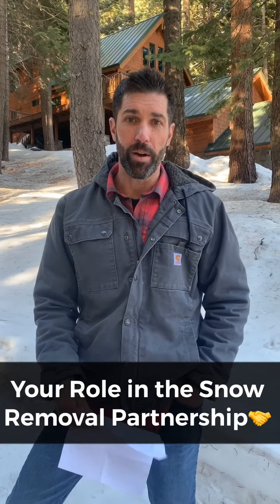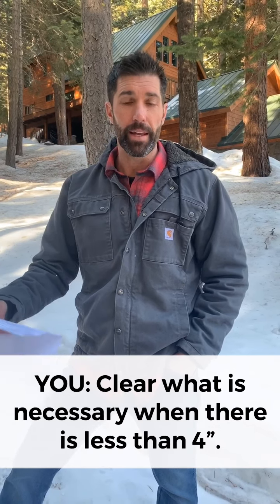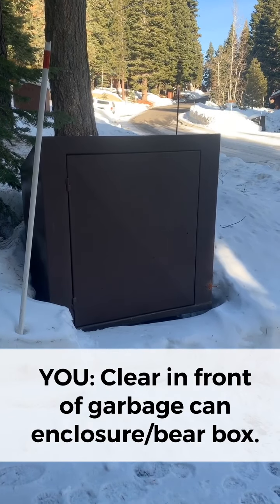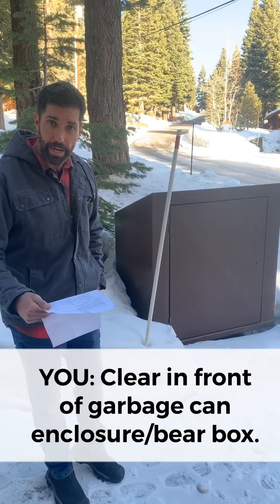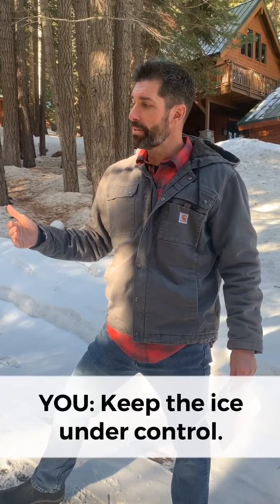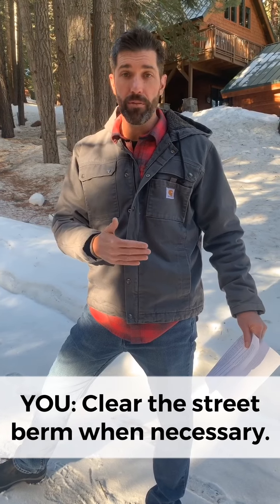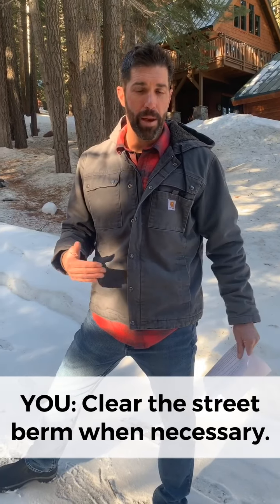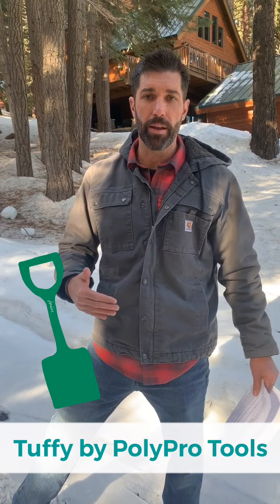Mtn Minutes Snow Removal #8: Snow Removal Essentials: Your Role in the Snow Removal Partnership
In the final video in this short series, Matt reviews the snow removal partnership between us, the Town of Truckee and YOU.  He outlines what homeowners/residents/guests are responsible for and recommends the best tools for the job!